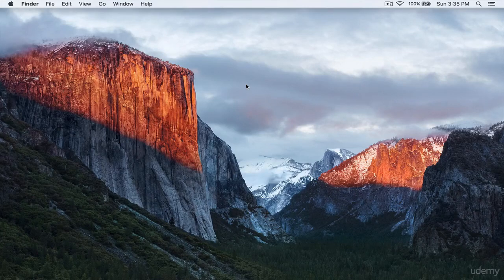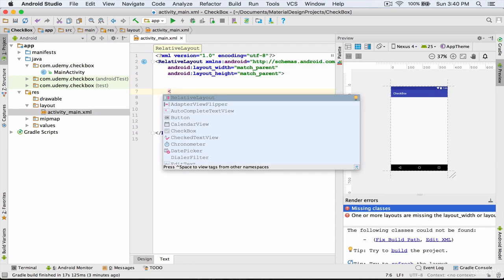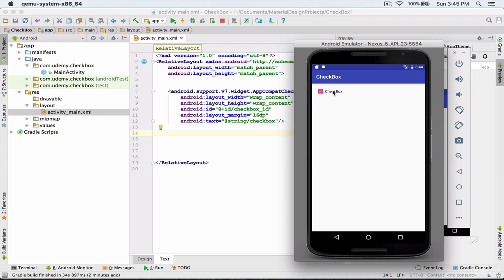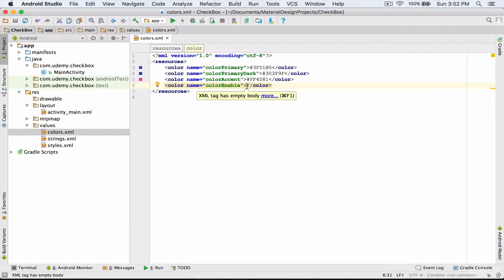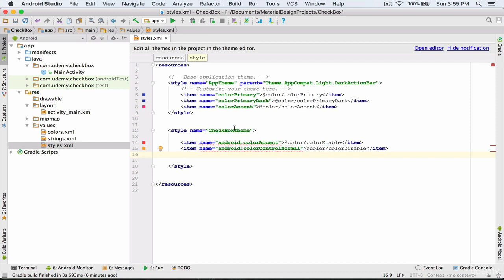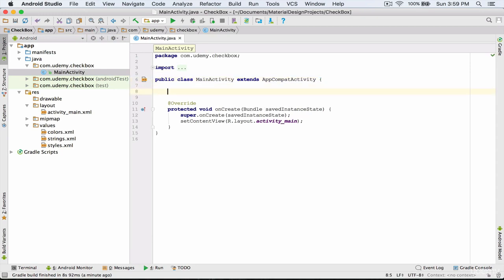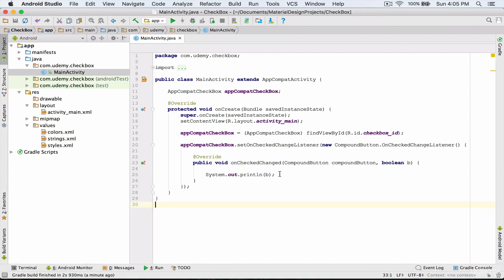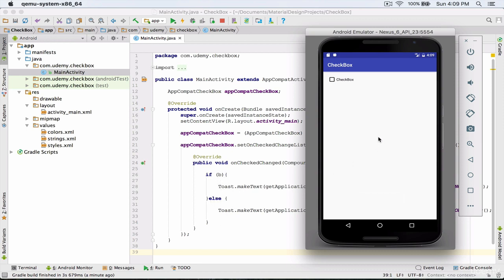41. Create an AppCompatCheckBox